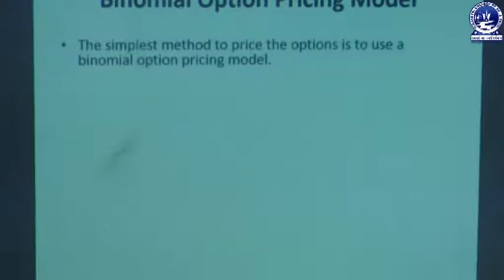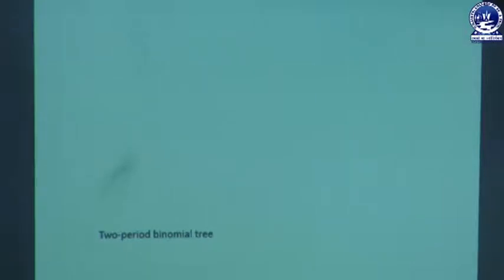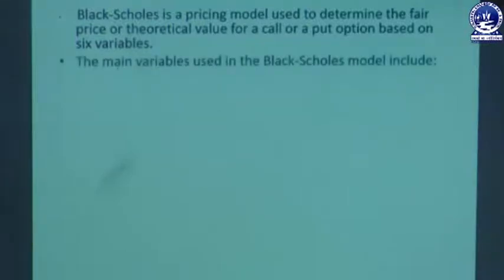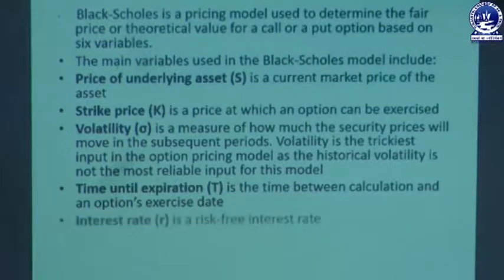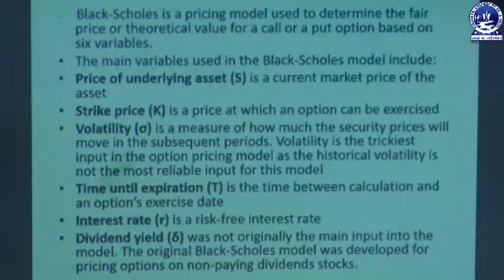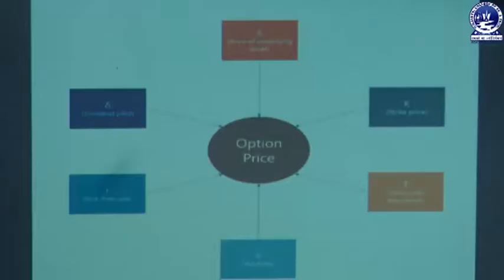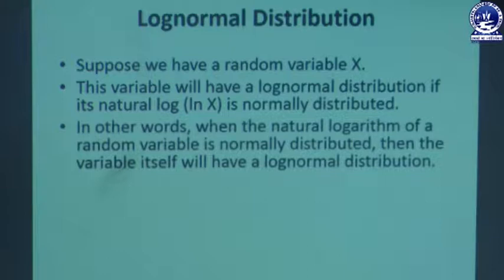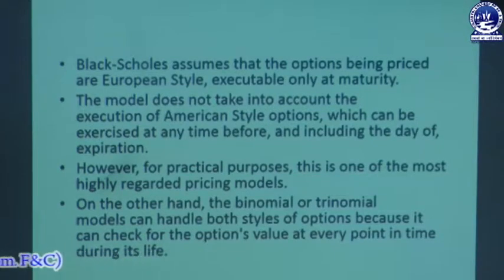FDRM : OPTION PRICING THEORY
This video describes Binomial Option Pricing Model and Black Scholes Pricing Model.
This is described by Miss. Amitabala Patra , HOD , M.Com( F & C )